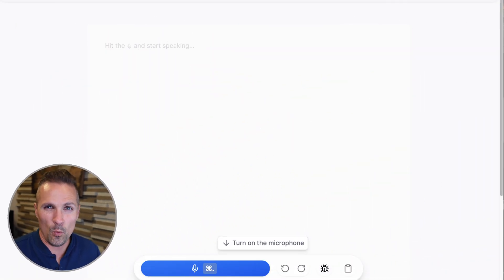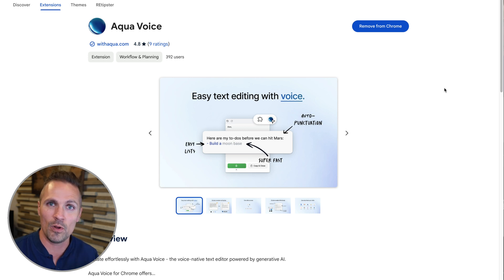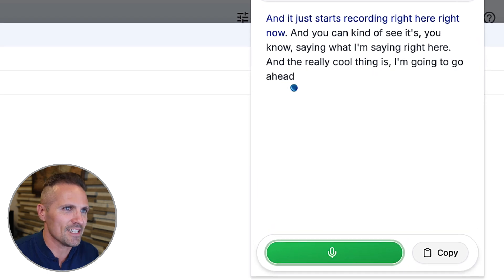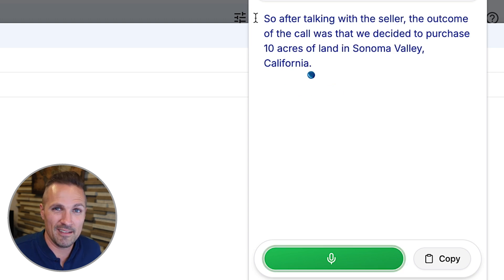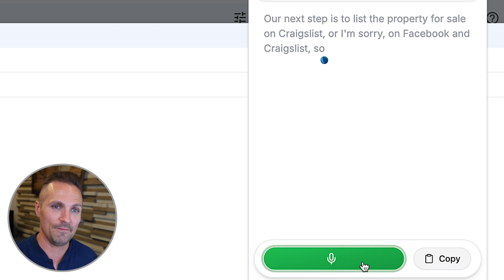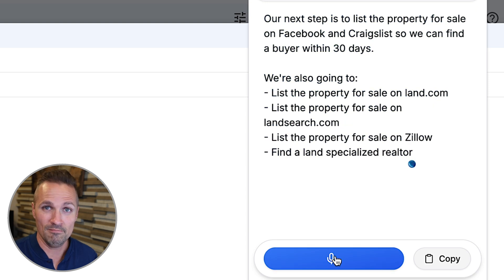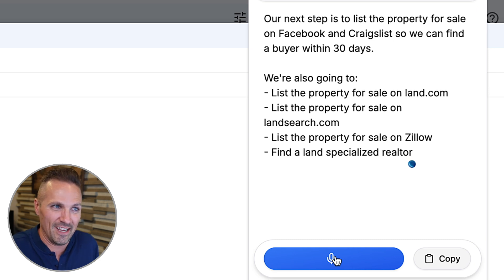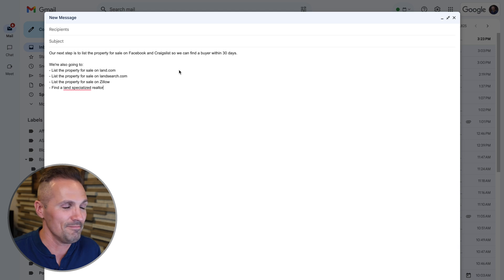Aqua Voice AI: Voice-Only Emails, Texts, Messages, Documents, etc.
This is Aqua, a voice-driven document editor that lets you write and edit documents without using your hands.

Of all the new AI tools I've seen to date, this is one of the more innovative and useful ones I've found, especially if you're a verbal processor.